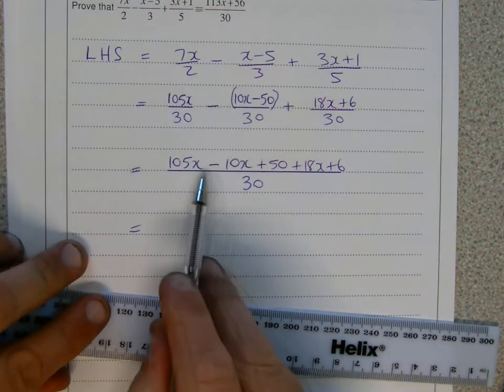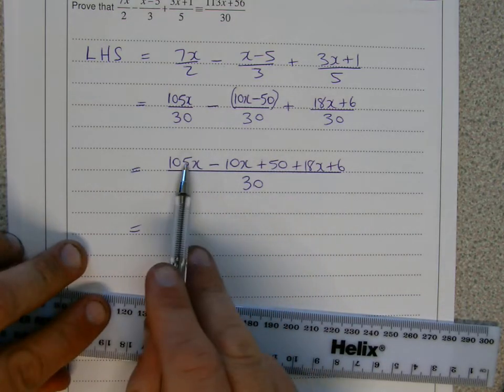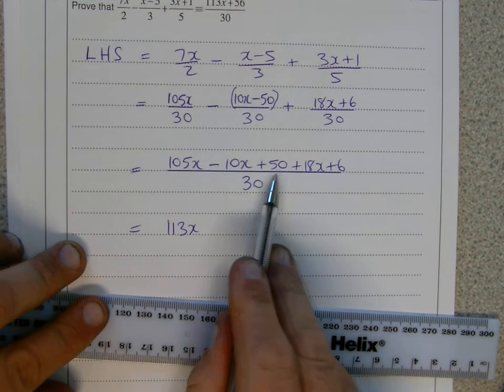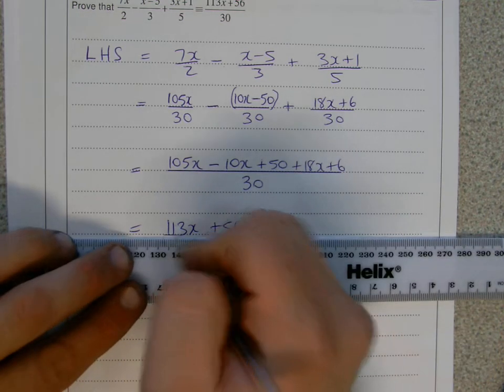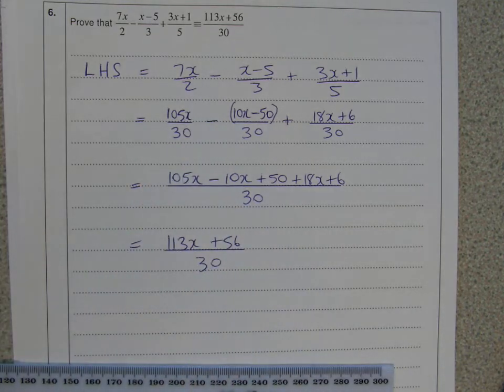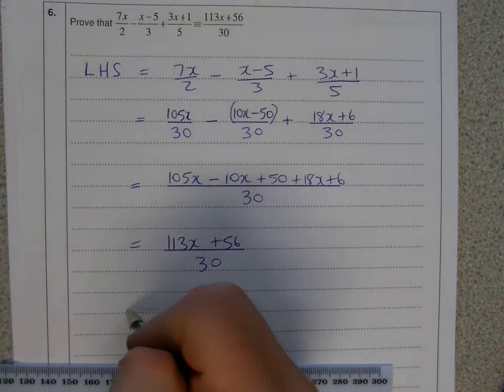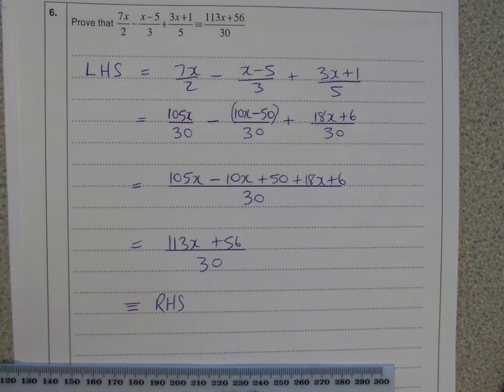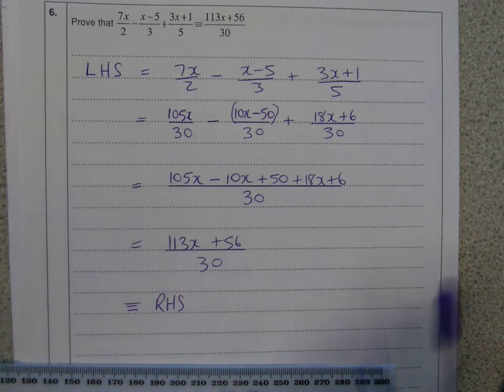01 PROOF --- Q6 TEST 1 PRACTICE